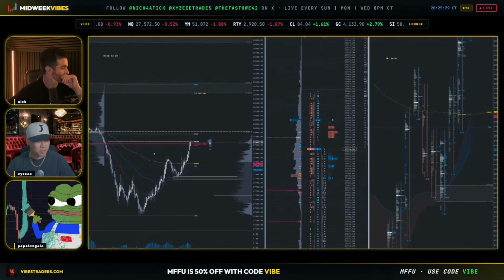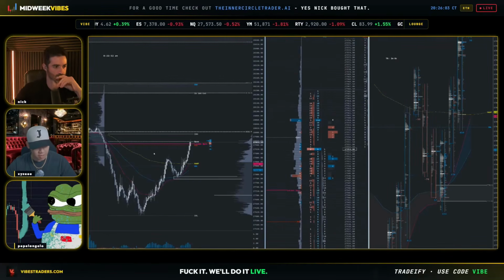LONG OR SHORT? YOU PICKED WRONG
"How do you know if you should short it or long it?" XY answers a chat question: you need the plan first, then the tape tells you which side is driving. The bid pouring in while the offer keeps resting higher and getting taken is the whole read.

From MidWeekVibes Ep07. Free order flow education.

CODE: VIBE
VIBESTRADERS.COM

Taught by XY (@xyzeeetrades)